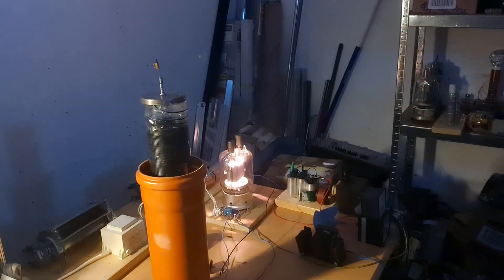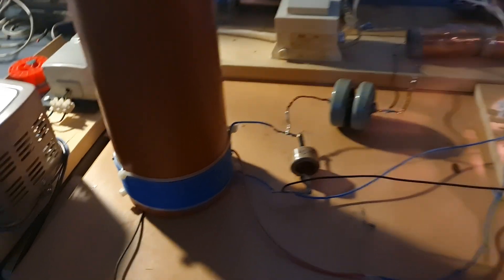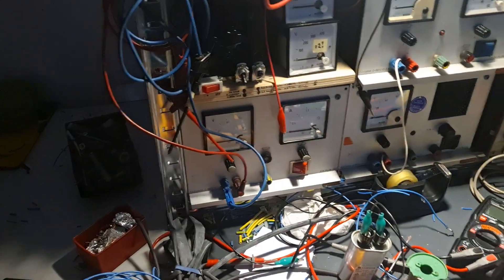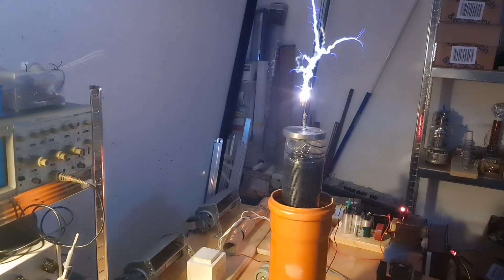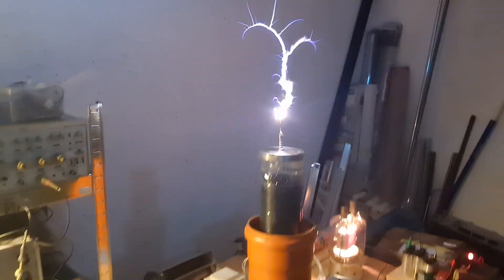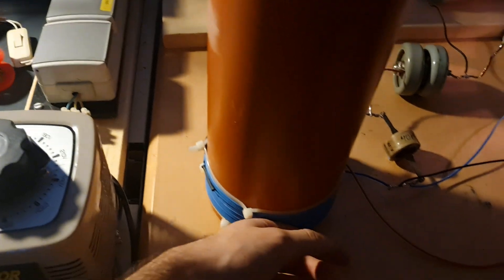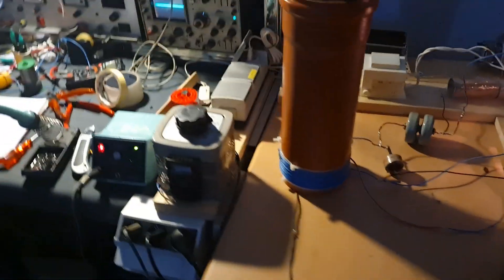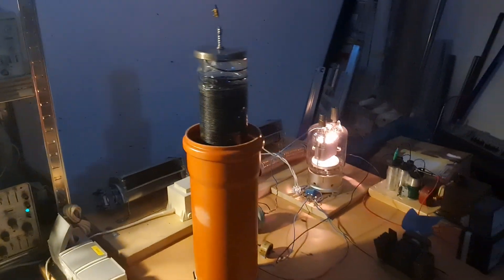Hartley Oscillator Driven VTTC: Update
Update on my Vacuum Tube Hartley Oscillator VTTC, it seems to work very well, it needs more optimisation but it seems to woek very ich well!